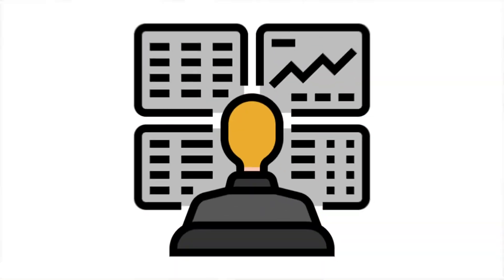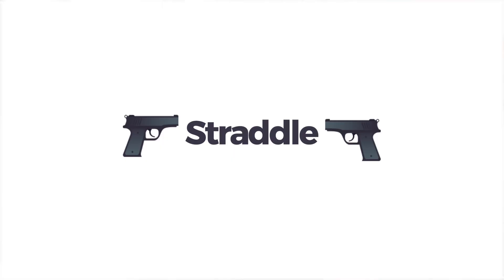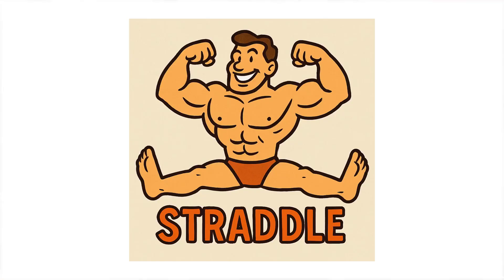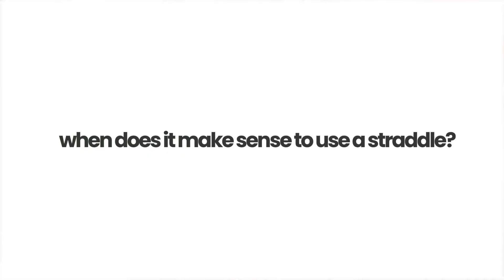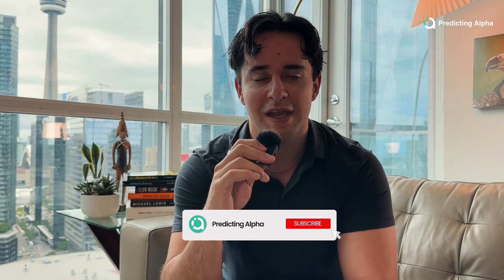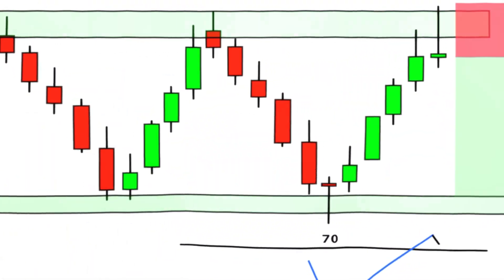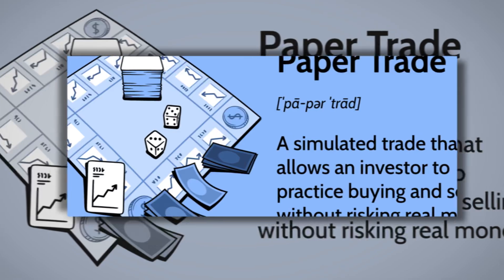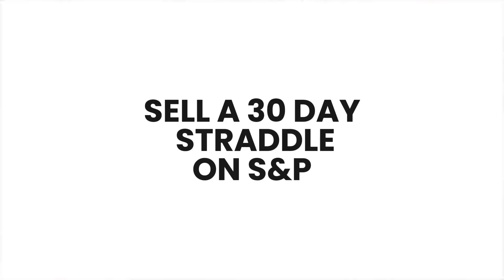Why Options Sellers Use Straddles 99% Of The Time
🚀 Try our Simple Quant Strategy Tool for Option Sellers!
(Only for traders ready to level up with real quantitative systems.)

Summary
🎯 The straddle isn’t a “strategy.” It’s a weapon.
In this video, you’ll learn how professional option traders actually use straddles to trade volatility — not direction. We’ll break down how straddles price the market’s expected move, when to use them, why most traders misuse them, and how delta hedging turns them into a pure volatility engine.

📊 Whether you’re selling premium or trying to understand implied volatility, this breakdown will show you why straddles are the cornerstone of professional option trading — and how to manage risk so they don’t blow up your account.

Chapters
0:00 - The one tool option sellers rely on
0:39 - Clear definition of a straddle + example
1:30 Why straddles are ideal for option selling
2:09 - Straddles tell you exactly how much movement the market implies
3:08 - When should you trade a straddle (2 conditions)
3:50 - Delta hedging helps you profit with straddles
4:35 - The harsh truth - straddles are NOT a strategy
5:25 - Risk management with straddles
5:50 - 3 Levers for controlling risk
6:57 - Straddles SHOULD feel a little intimidating (How to overcome the fear)